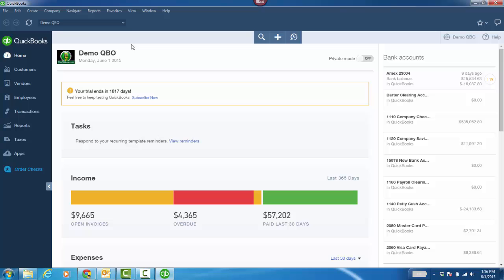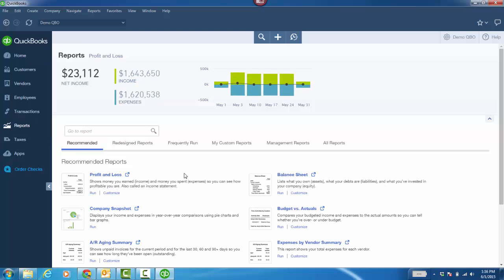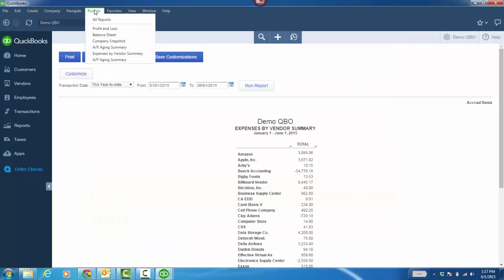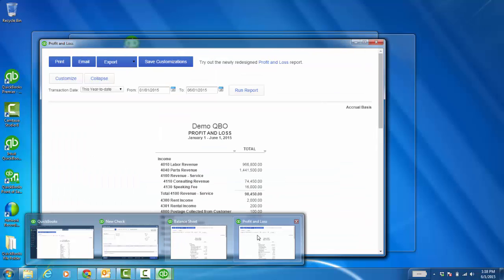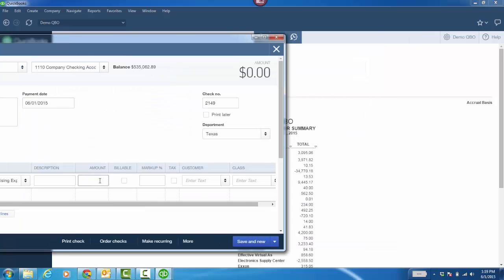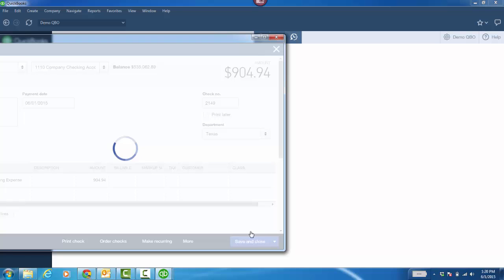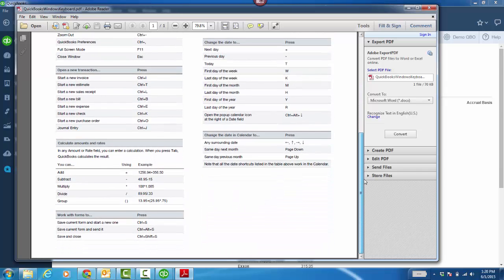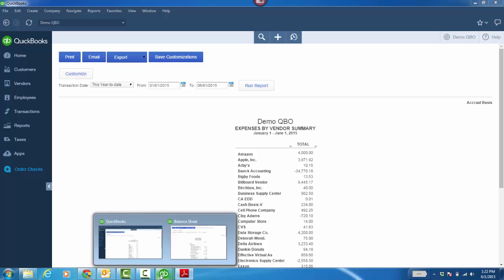QBO App for Windows